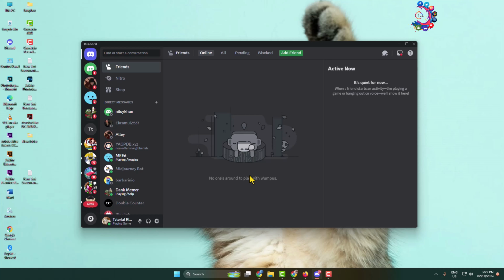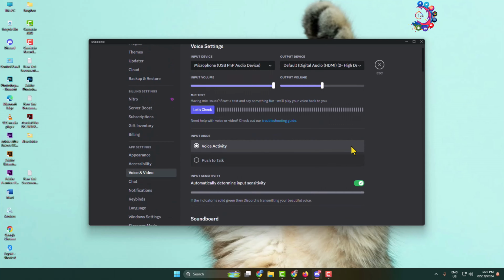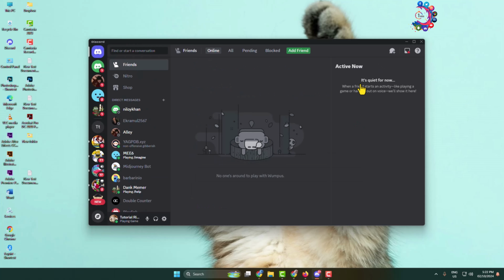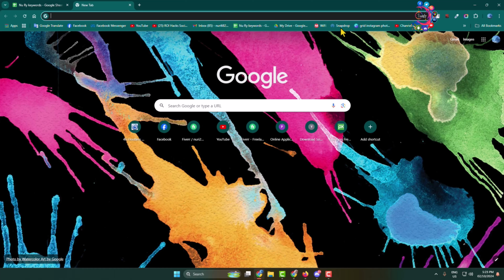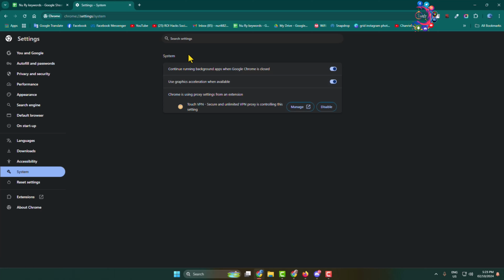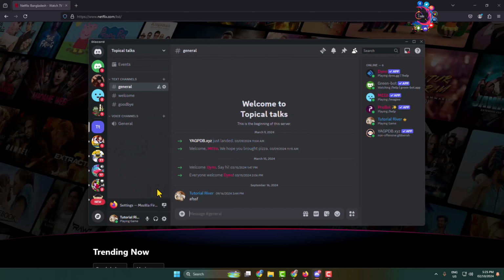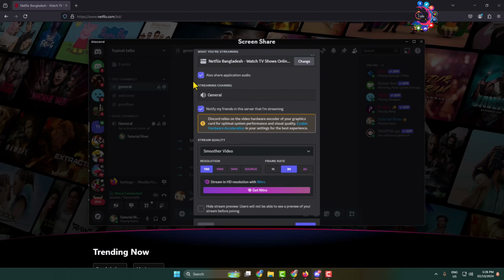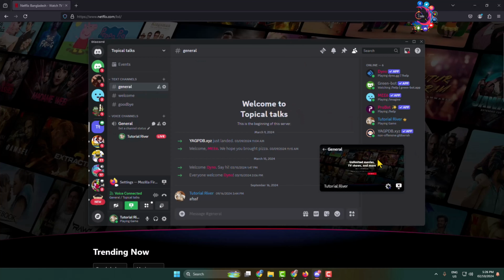How to screen share netflix on discord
Netflix is a streaming giant and Discord is quickly becoming the leader in social messaging. Here is how the two can be used together.

Related Search-
How to share screen Netflix on Discord without black screen
How to screen share Netflix on Discord mobile
How to screen share netflix on discord with friends
How to screen share Netflix on Discord mobile without black screen
How to screen share netflix on discord reddit
How to screen Share Netflix without black screen
How to screen share netflix on discord ios
How to screen share Netflix on mobile